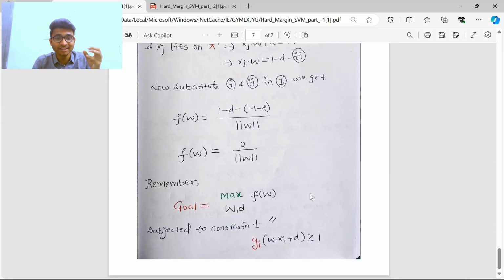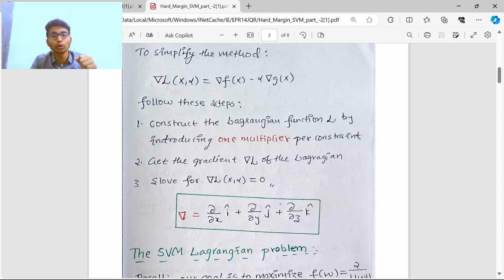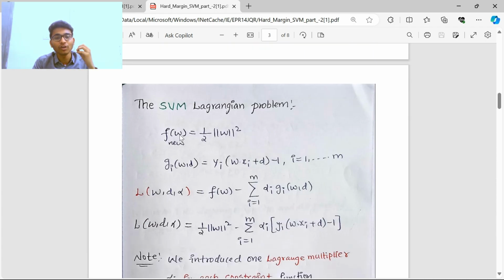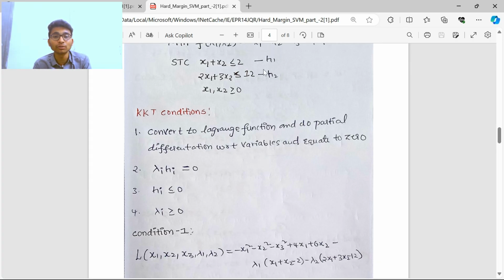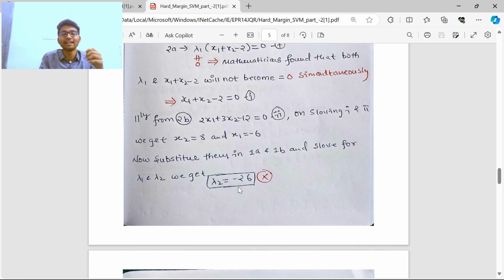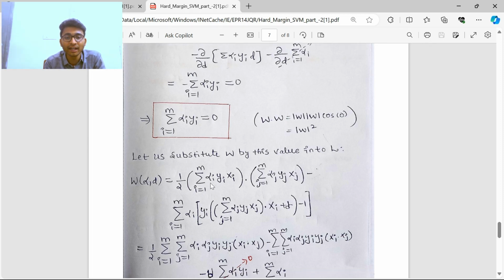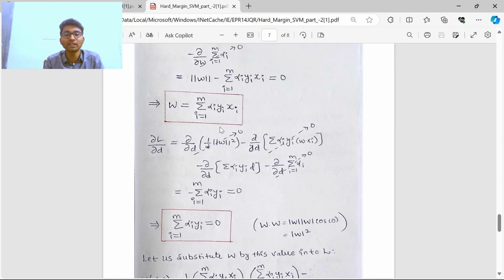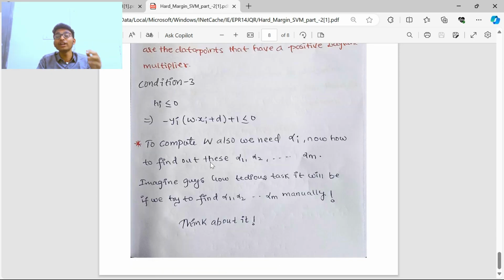Part 2: Method of Lagrangian | KKT Conditions | The Math Behind SVM Explained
In this video, I discussed the method of Lagrangian multipliers and KKT conditions to solve the Optimization problem.

I uploaded all my handwritten notes to my website here is the